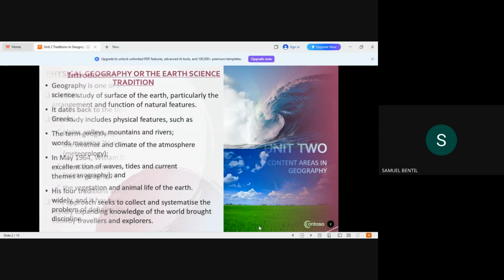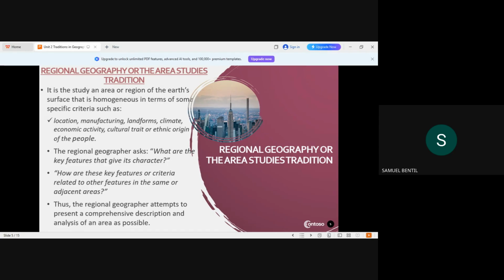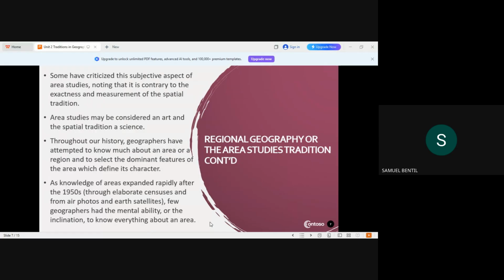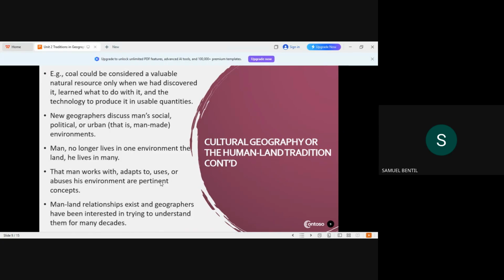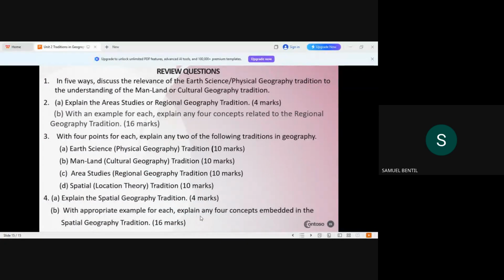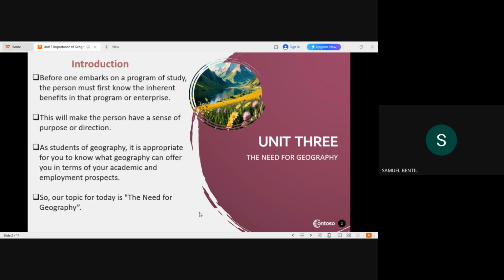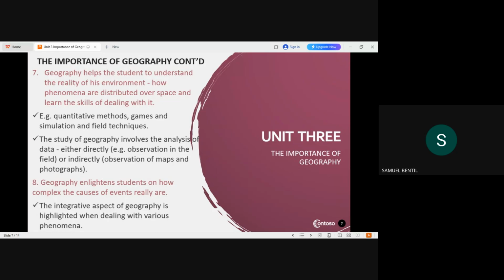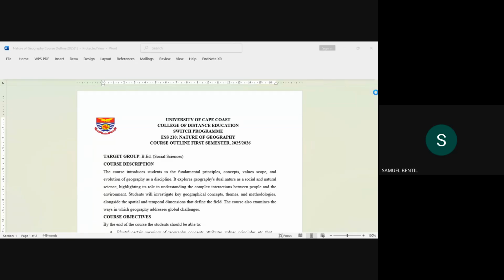ESS210GD NATURE OF GEOGRAPHY WEEK 2 LECTURE